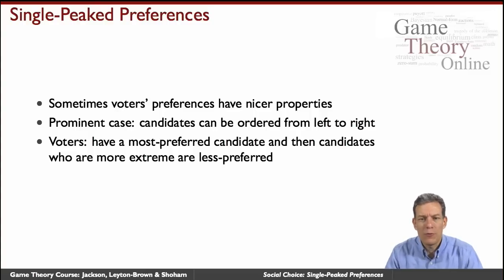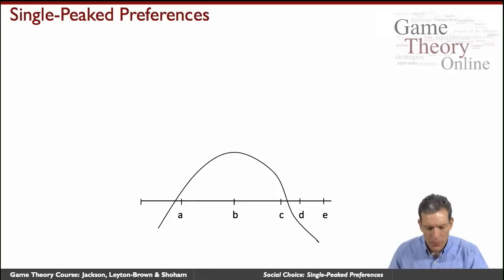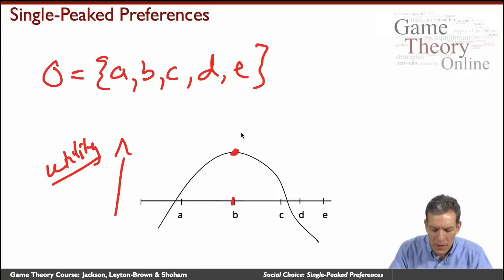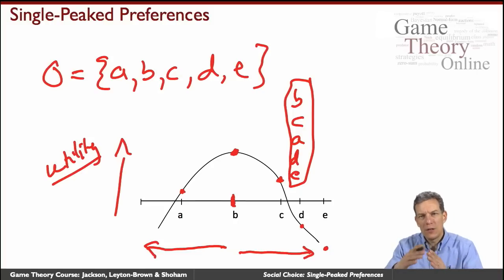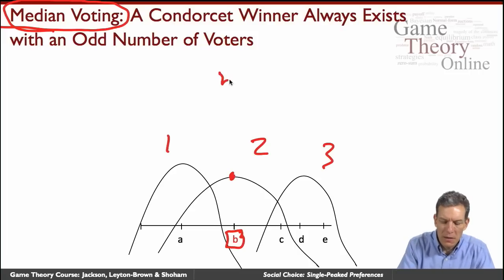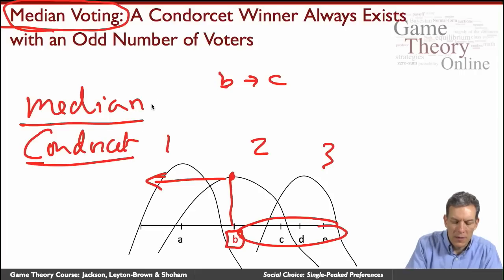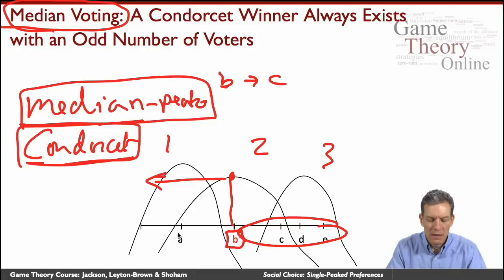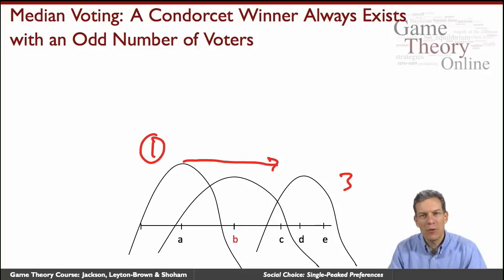GTO2-1-07: Single-Peaked Preferences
Although non-paradoxical preference aggregation is impossible in general settings, it is possible in some restricted settings.  describes one such setting, in which agents are restricted to have "single-peaked preferences" where they prefer outcomes solely based on how close they are to a single favorite outcome.  It features Matt Jackson (Stanford).